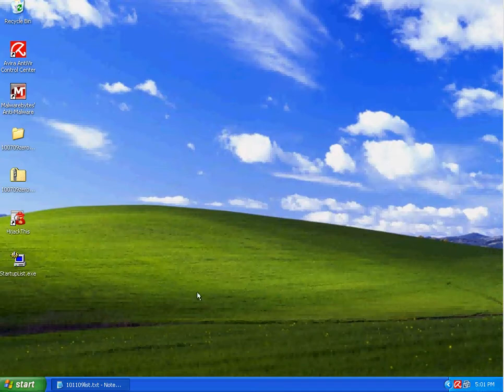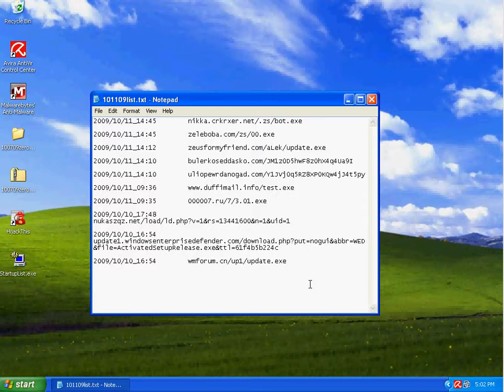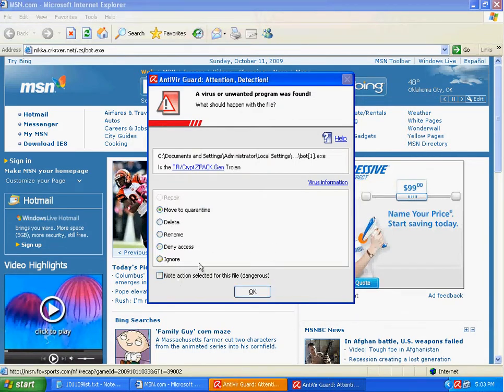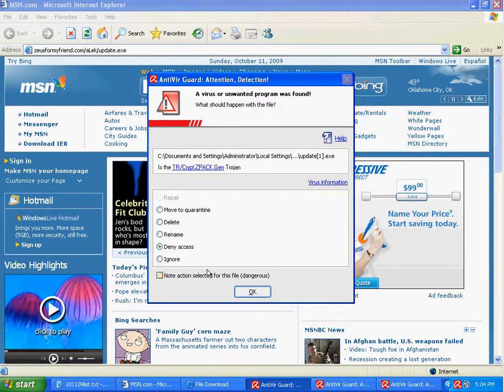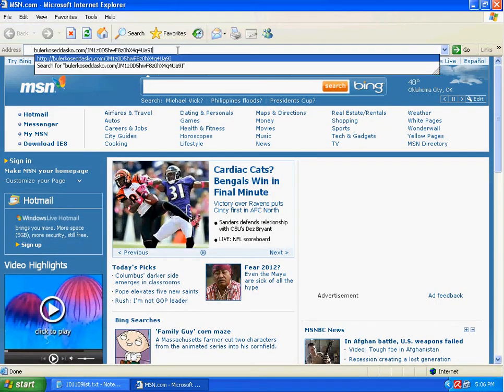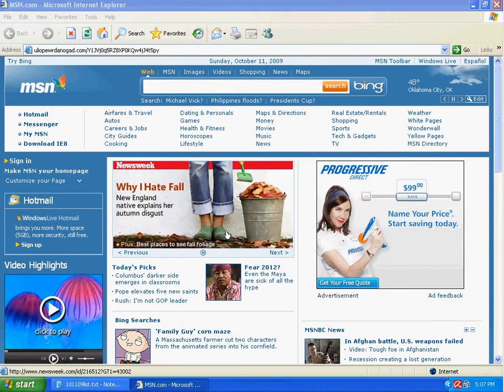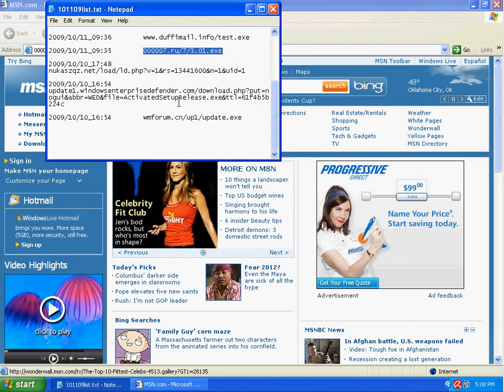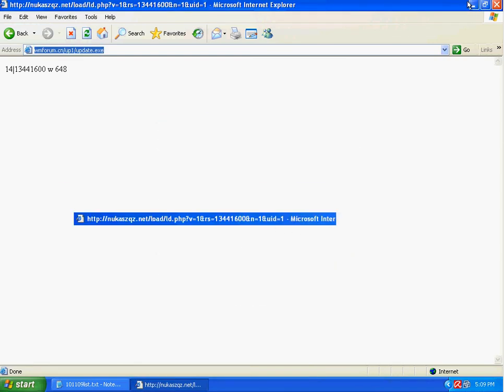Part One Free Avira Antivir vs Zeroday Malware attacks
Part One Avira Antivir vs Zeroday Malware attacks